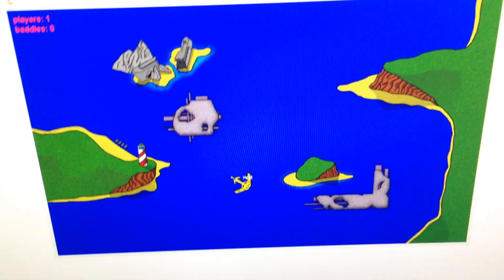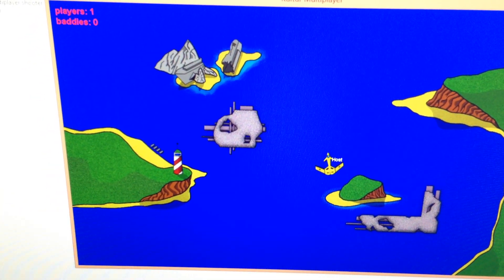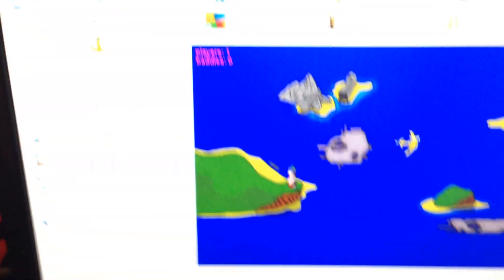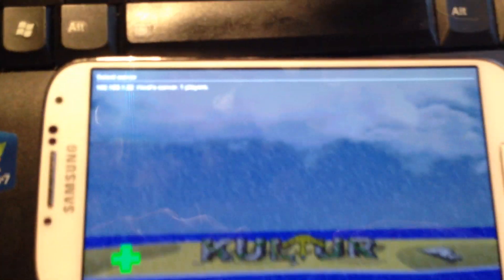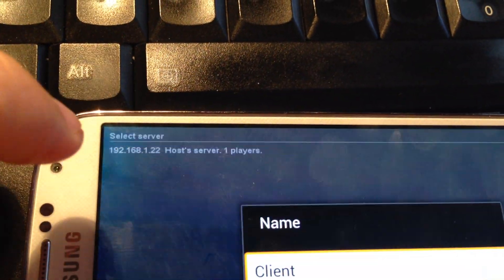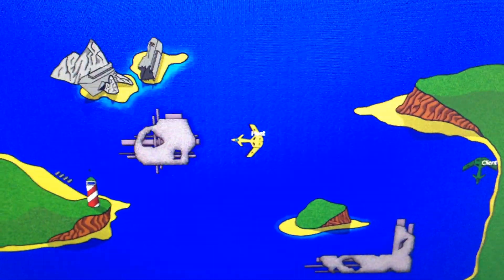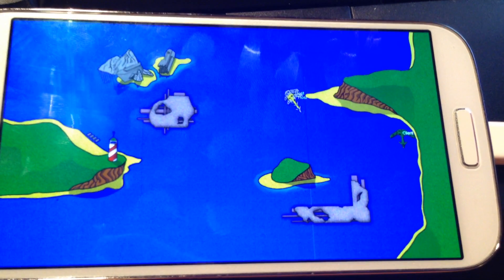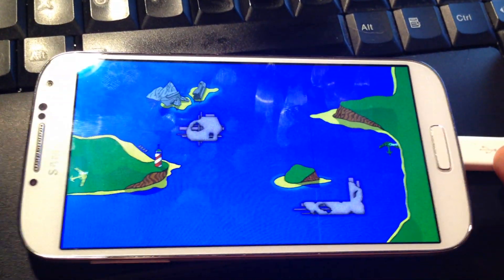Game Maker Studio Cross Platform MMO/Networking Example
Just testing GMS's new Networking feature, which is cross-platform! A huge sigh of relief from the majority of windows only plugins/extension packages. If I get enough people interested in this I'll consider making this into a series where I'll upload more progress updates on this and other video games I'm currently working on :)